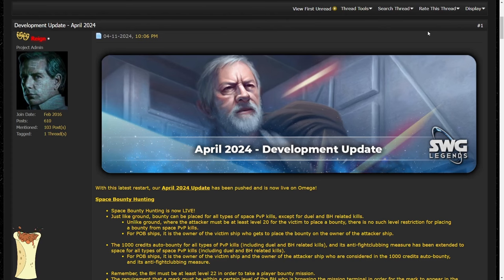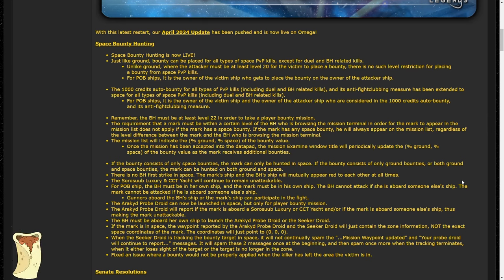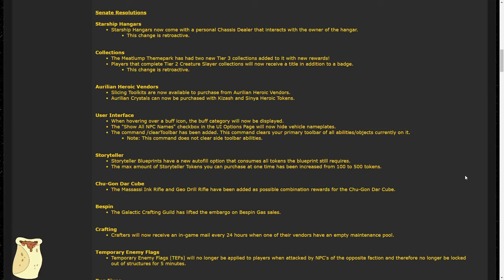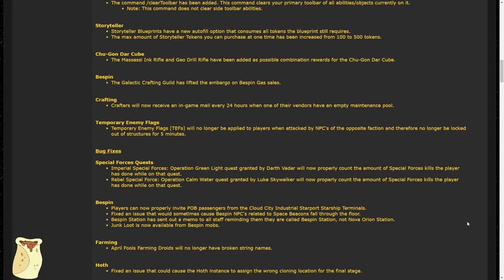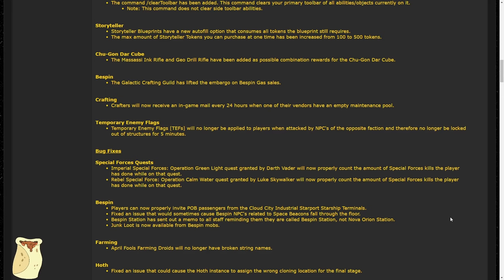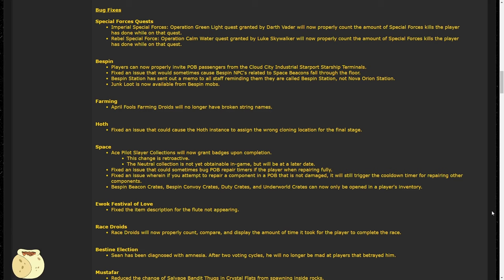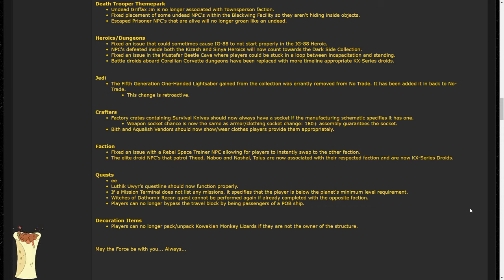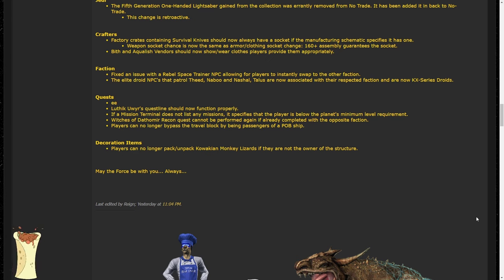SPACE Bounty Hunting | April 2024 Updates | SWG Legends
Follow me on Bluesky: @ootwb.bsky.social
Visit the SWG Legends website and join me in a galaxy far, far away!

SWG Legends emulates the New Game Experience (NGE) era of Star Wars Galaxies: An Empire Divided. The server's developers have added original content to the game for new and returning players to experience including an entire new planet, Bespin!
Chapters
0:00 Space Bounty Hunting
3:26 Senate Resolutions
9:21 Bug Fixes